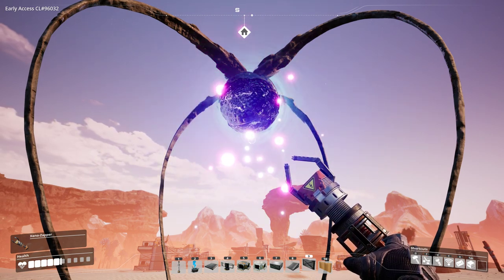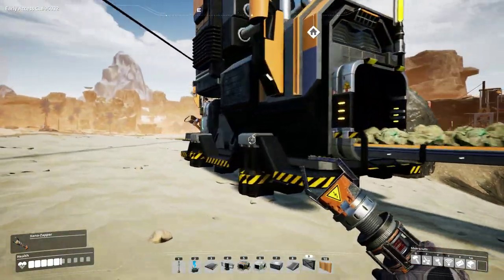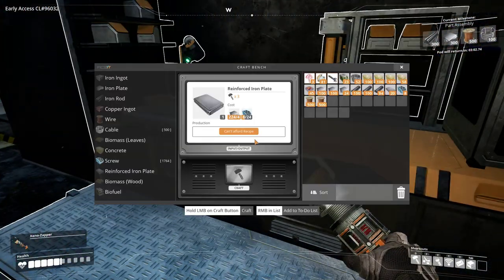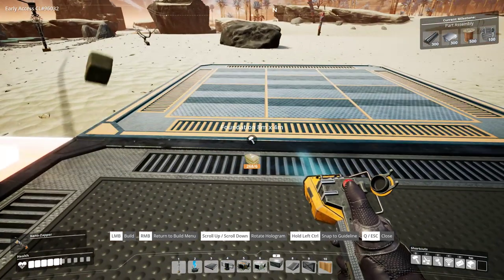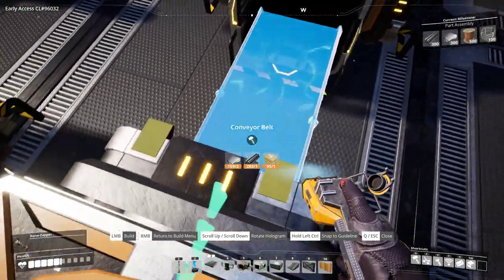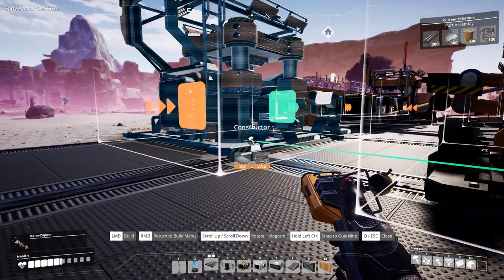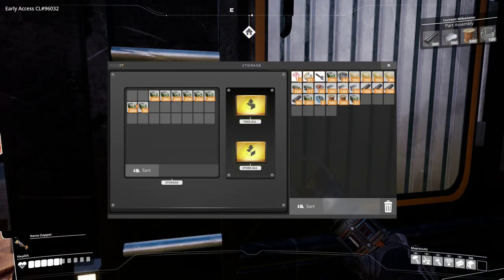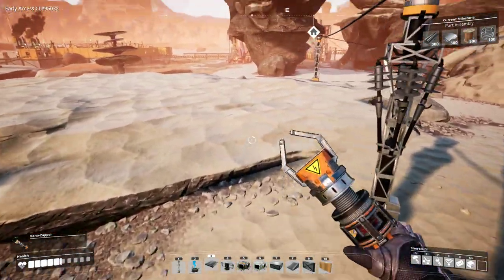Copper Cable Belt Ballet | Satisfactory Desert Bus Ep#6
With power issues resolved, Bentham can turn is attention back to factory building! He sets about the task of producing both a full belt of wire and a full belt of cable, through the use of some fancy splitter and merger shenanigans, just to see how it can be done!

I'm also a Chrono.gg Partner!

guide tutorial introduction let's play satisfactory game review tips videos alpha early access satisfactory gameplay rocky desert biome wire cable production